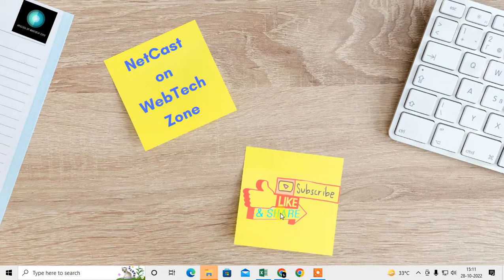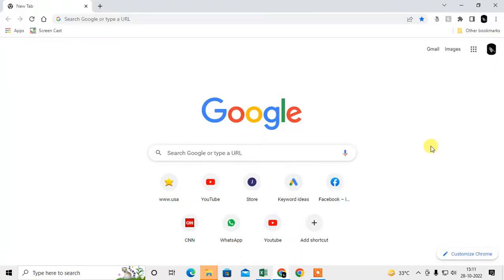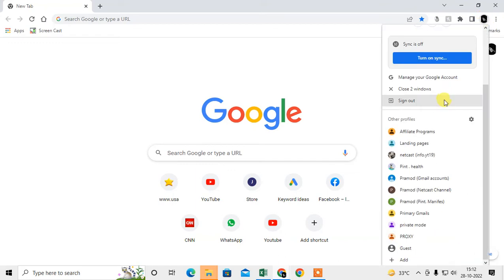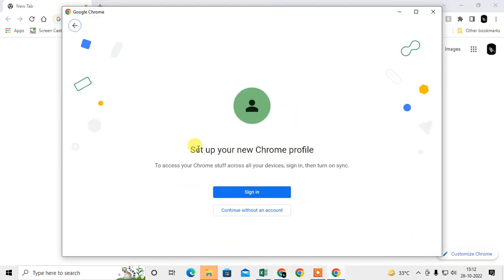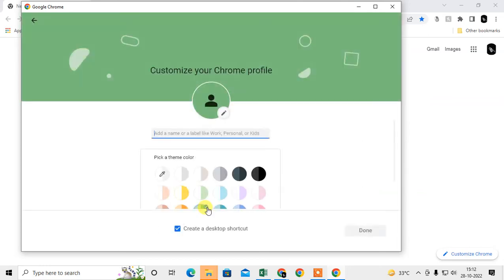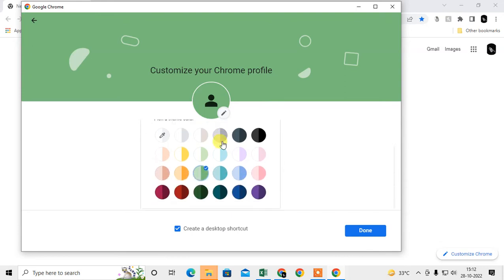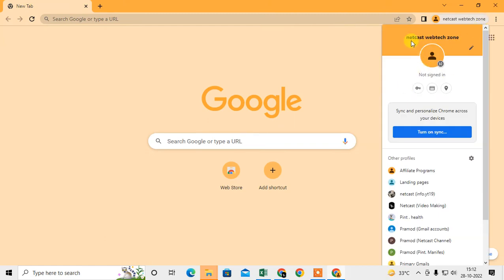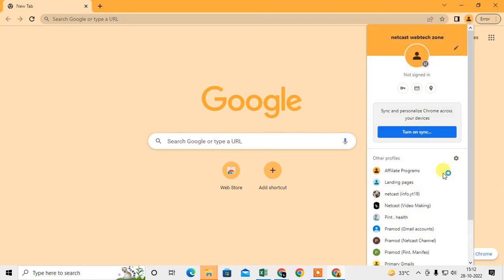How to Create a New Chrome Profile | How to Create a Different Chrome Profile?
on chrome, create New Chrome  profile you will you more than 2 chrome profile. so just follow this tutorial learn how to create different chrome profile.